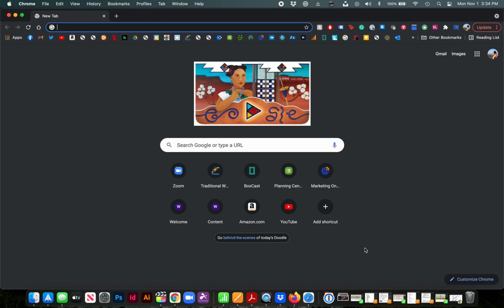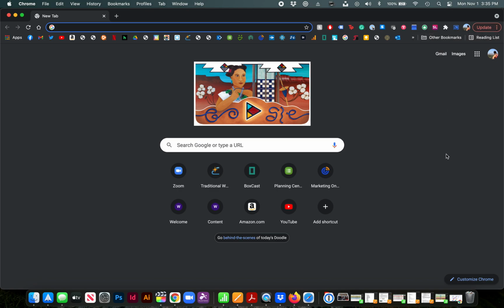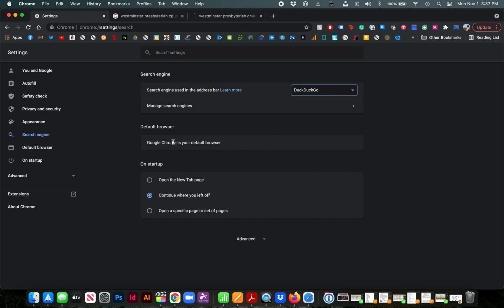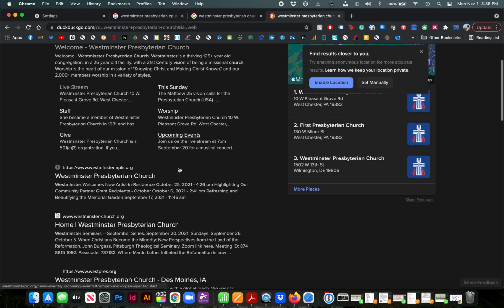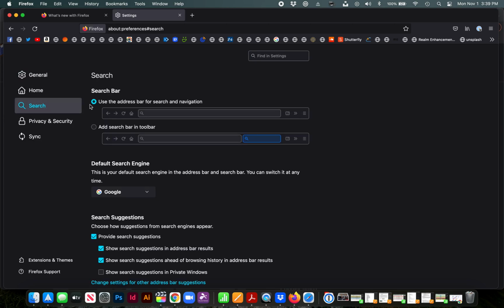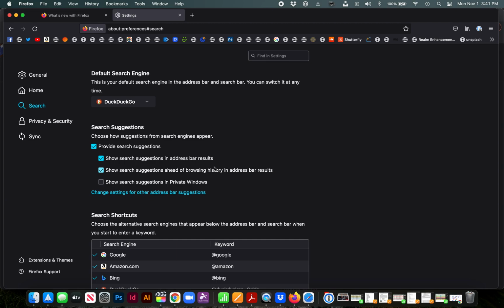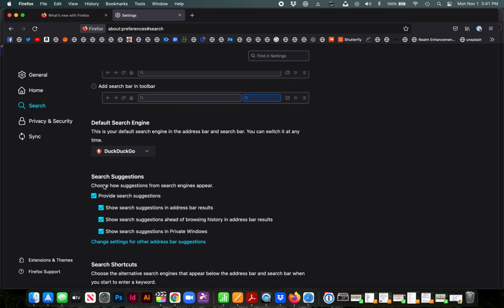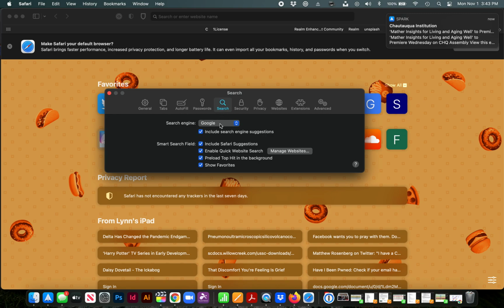How to Change Your Search Engine to DuckDuckGo